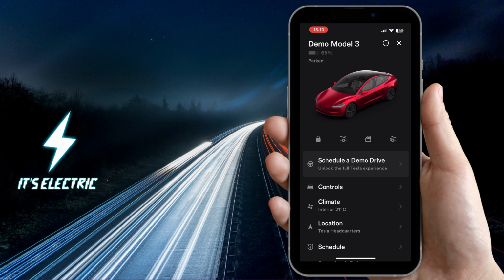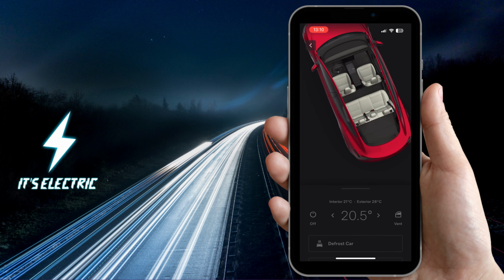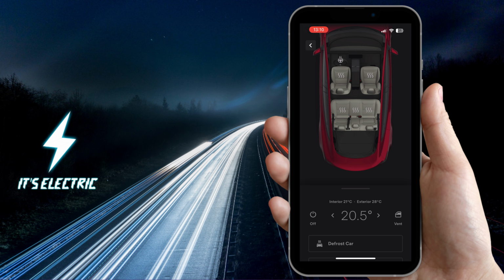How to Operate Tesla AC Motor Using the Tesla App - 2024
How to Operate Tesla AC Motor Using the Tesla App

In this Tesla tutorial we will show you how to use Tesla climate control and how to start climate control Tesla remotely. You will also learn how to remotely start ac in Tesla by whatching this video.